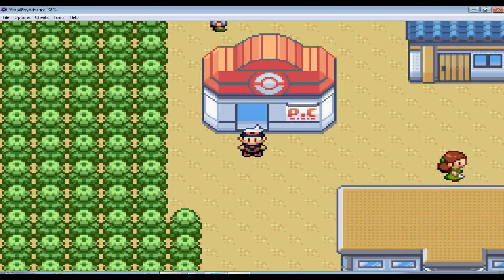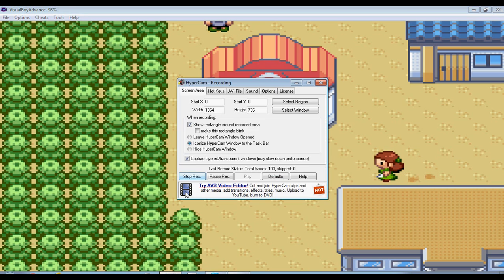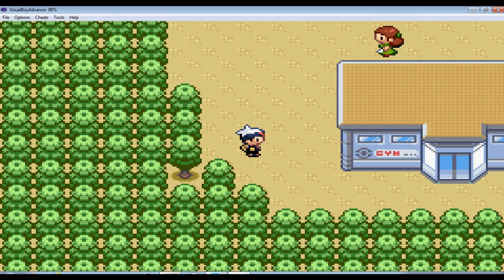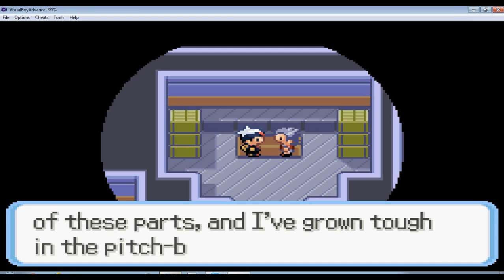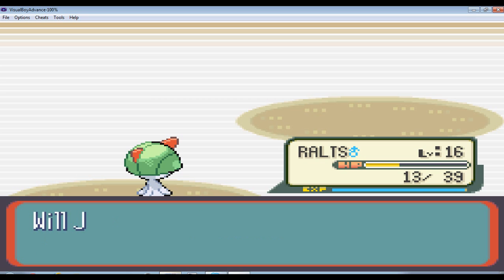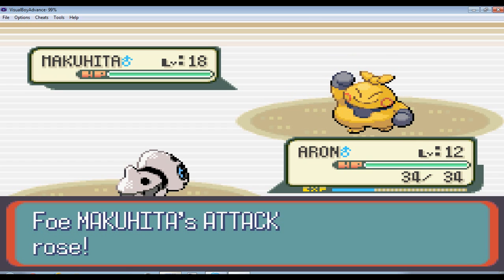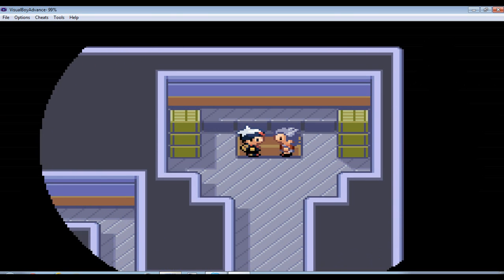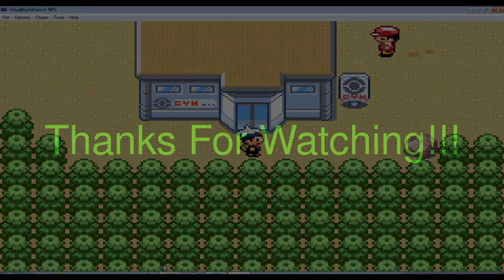Pokemon Ruby Walkthrough Part 12: Second Attempt At Leader Brawly!